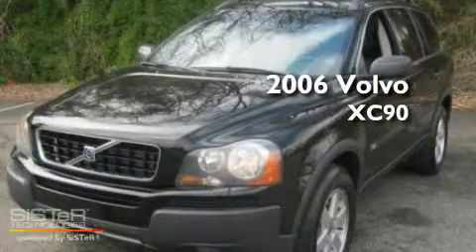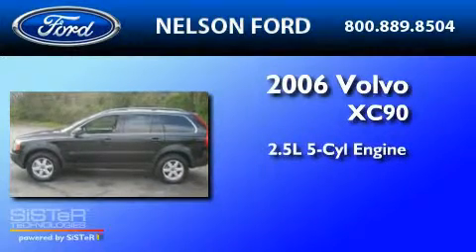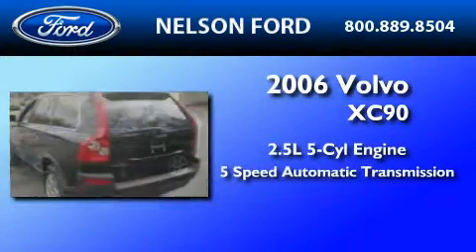2006 VOLVO XC90 Martinsville VA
We are proud to present this 2006 VOLVO XC90 .

 We've been honored to serve the Martinsville VA area , we promise that your experience at our dealership will exceed your expectations !

 Year : 2006

 Make : VOLVO

 Model : XC90

 Engine : 2.5L I5

 Trans . : AUTO 5SPD

 Exterior : BLACK

 Miles : 61,762

 Nelson Ford Inc

 201 East Commonwealth Blvd

 Martinsville , VA 24112